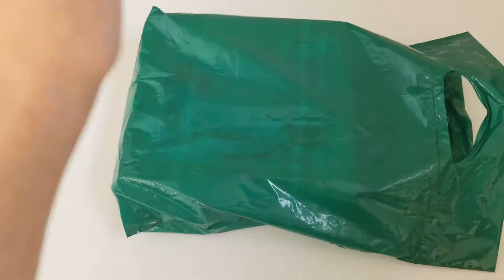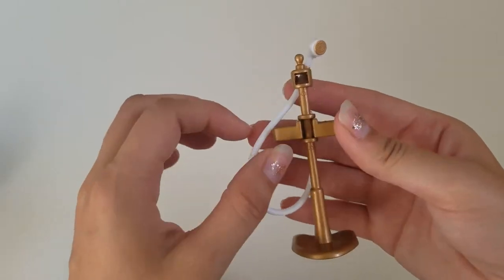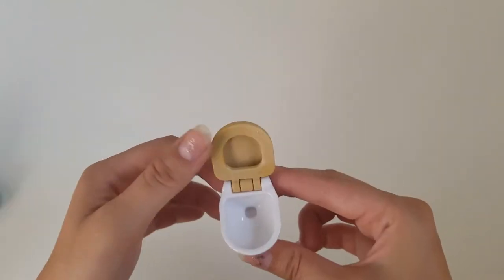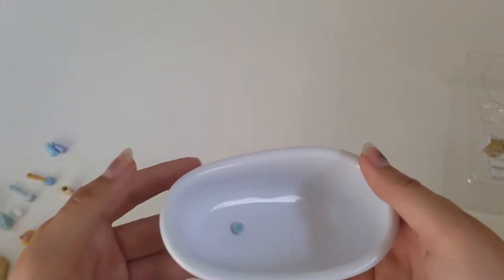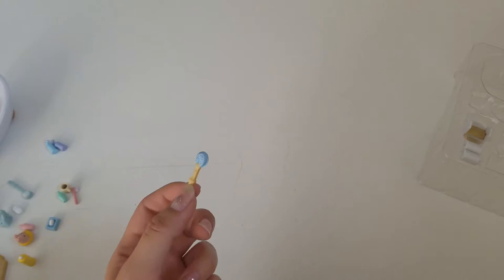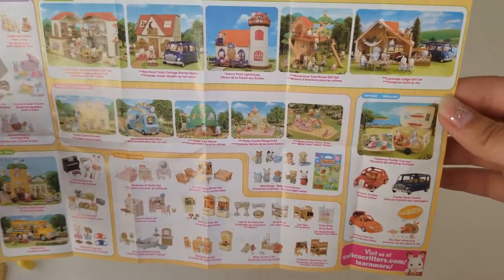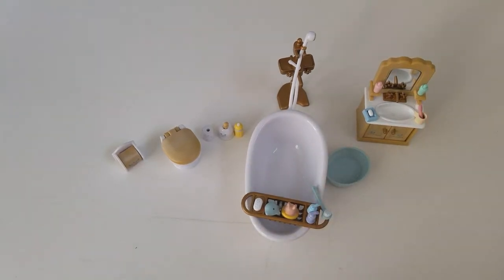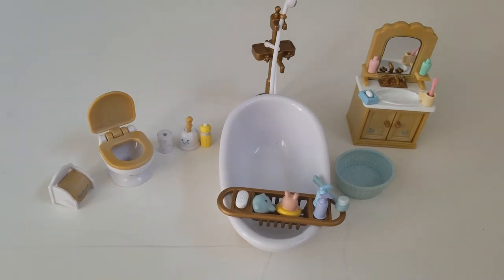Calico Critters / Sylvanian Families Country Bathroom Set Toy Review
let me know what you want to see next in the comments down below!